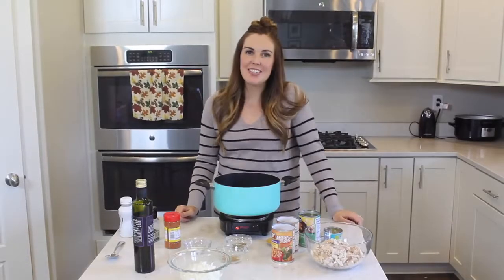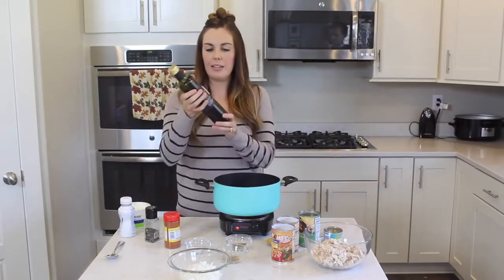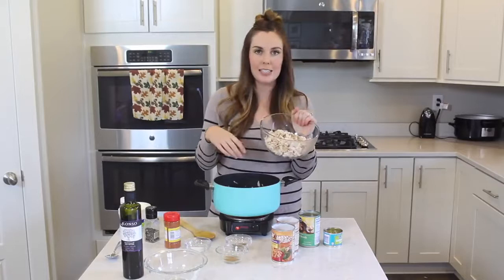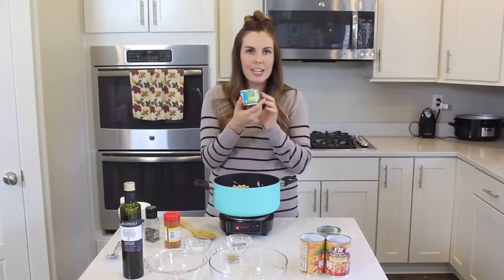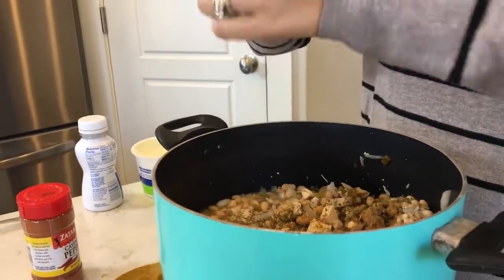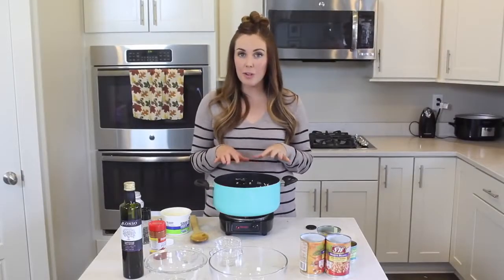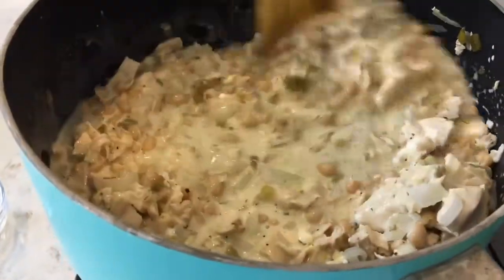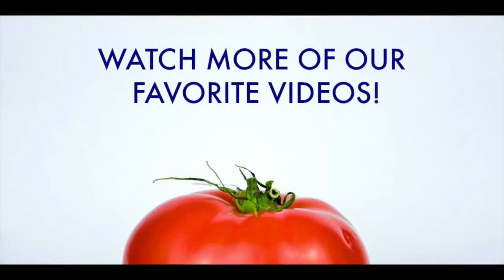The CREAMIEST White Chicken Chili